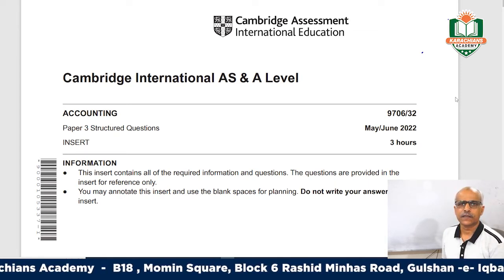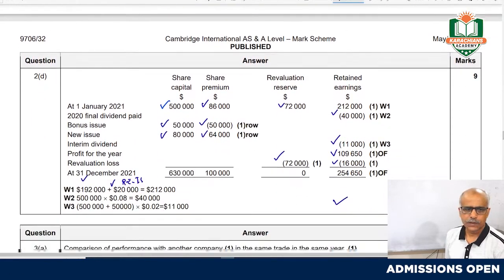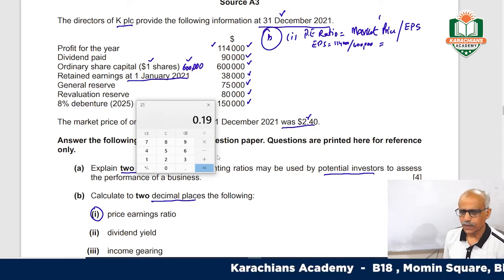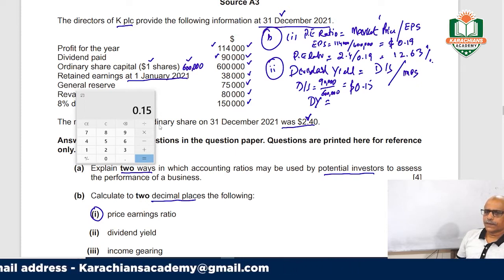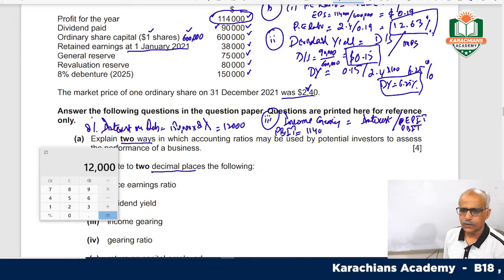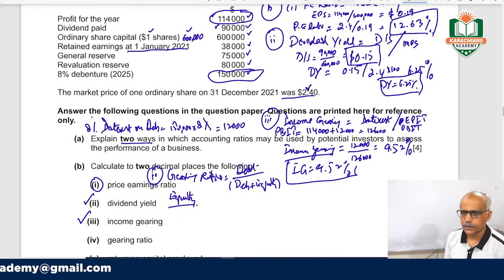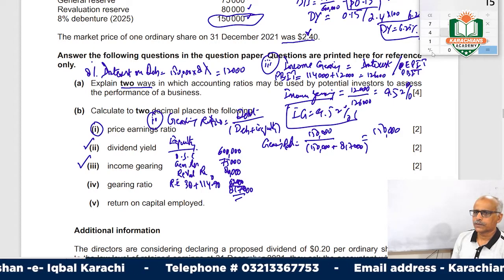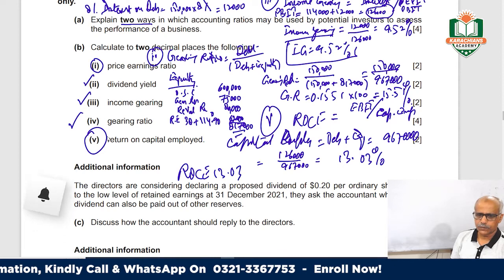A Level Accounting 9706 | Ratios Analysis P32 Q3 a&b (May June 2022) In English